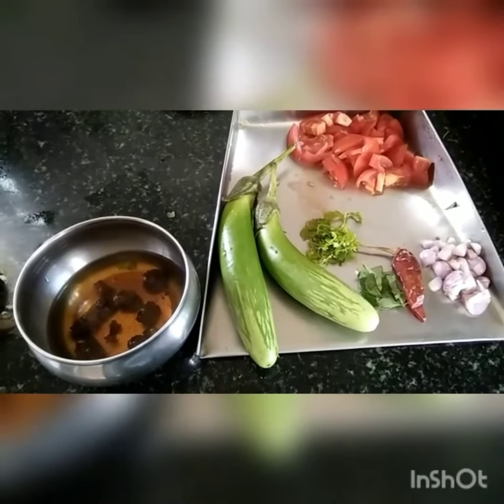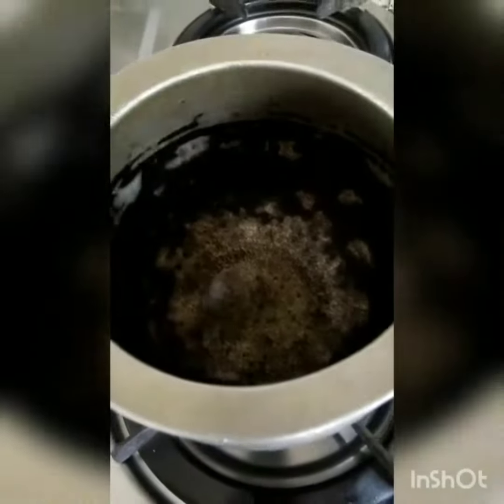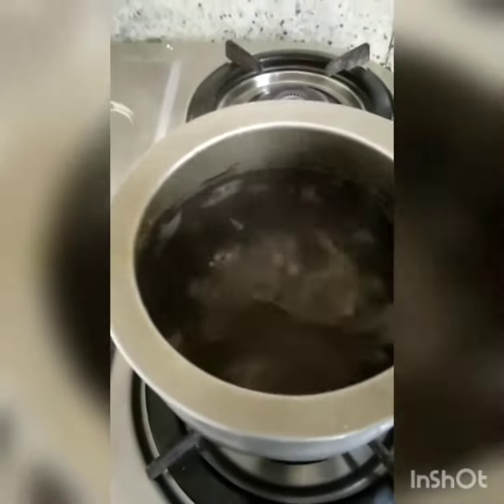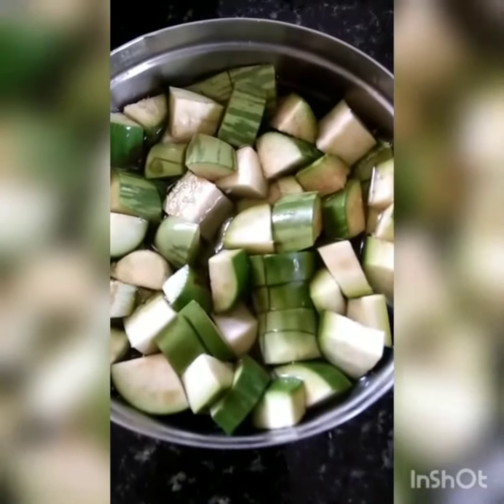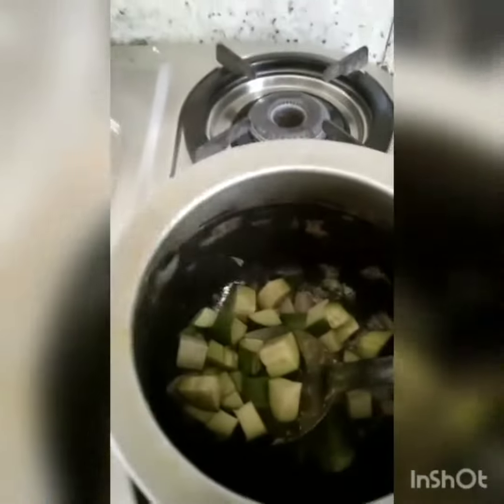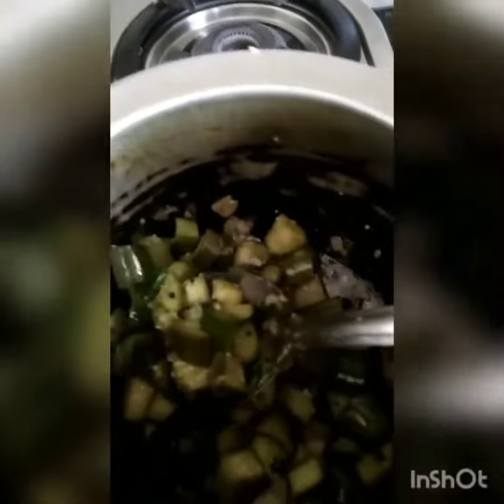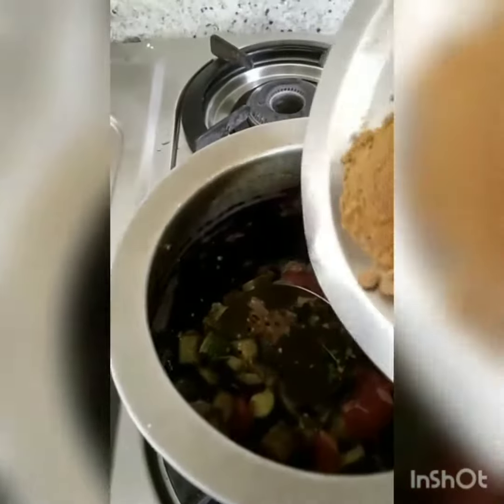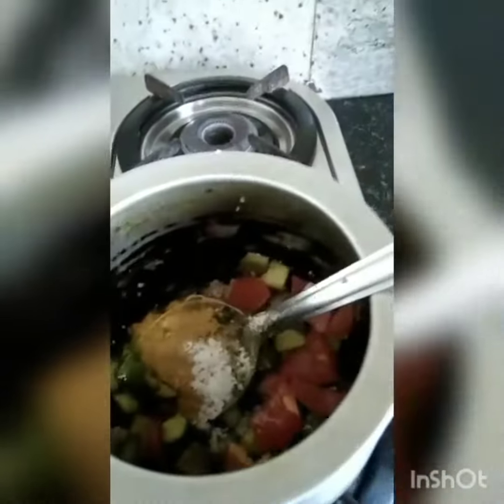Brinjal Tomato Gravey/ கத்தரிக்காய் தக்காளி குழம்பு